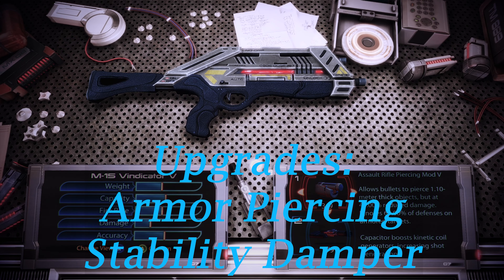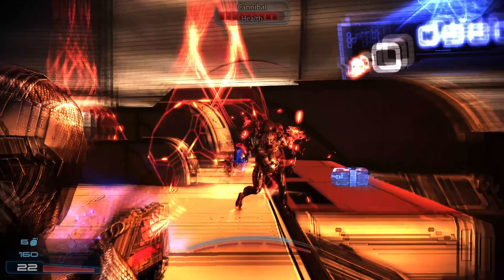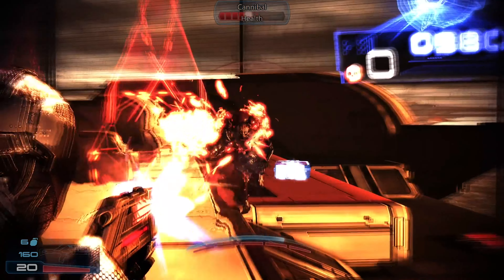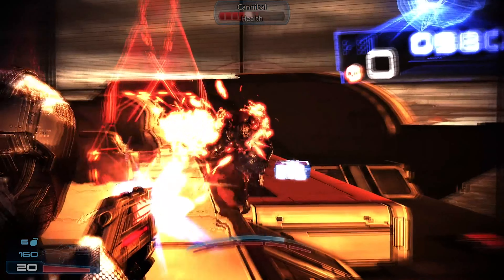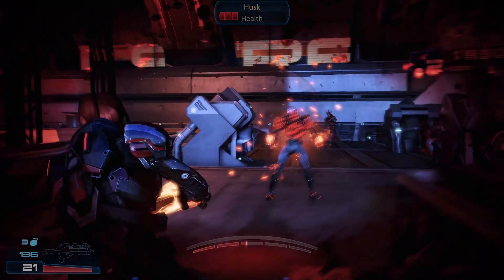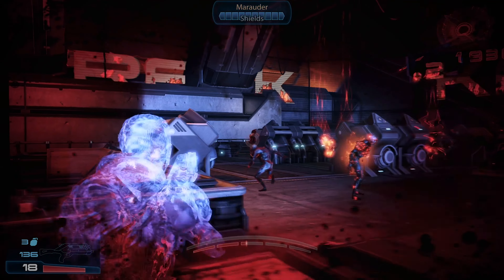Mass Effect Vindicator Assault Rifle Review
All gameplay was recorded on Insanity difficulty.

Mass Effect is published by studio Bioware. I DO NOT CLAIM TO OWN ANY RIGHTS!